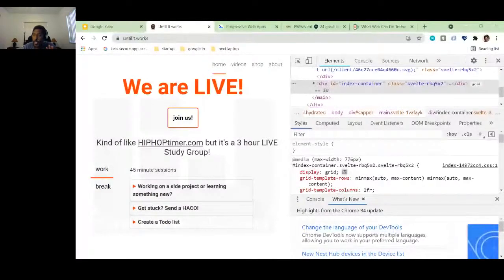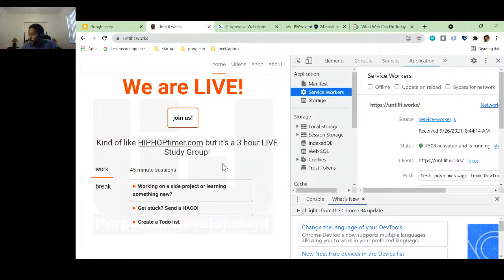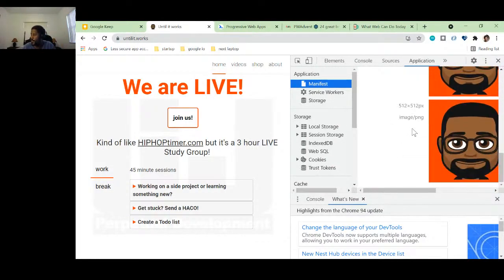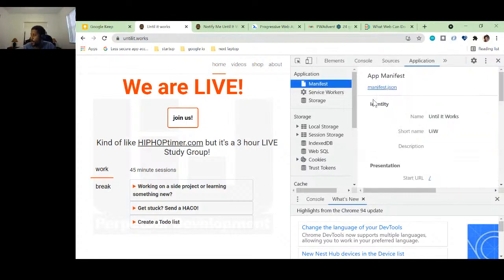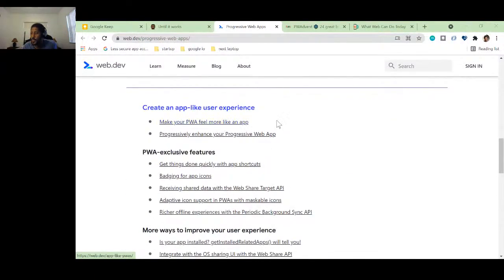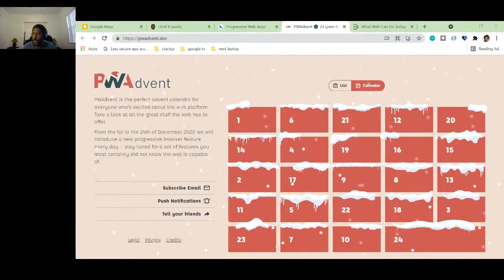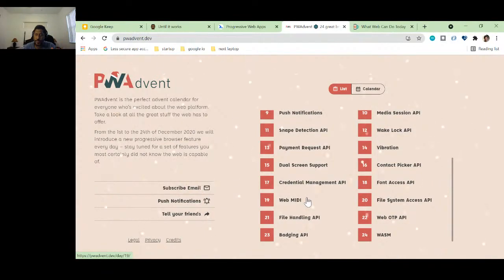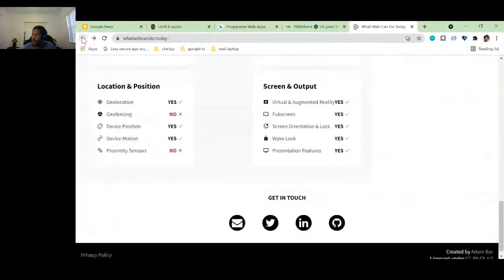untilit.works break session 80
summary:

topics:
progressive web app
web application
native applications
service worker
mobile device
icon
full screen
web dev
samsung galaxy folds
background sync
manifest json

transcript:
All right, let us get this second break of this first Cipher underway.

Okay, so hopefully you all being productive.

Wish you much productivity was going to say.

Oh, yeah, so I am actually working on some post radio show promo stuff.

So like posting things to Twitter and Instagram it's for people to check out like the recordings and who we played and stuff.

So, and I am a little bit more to do because my coworker know my co-host he couldn't get off of work and so the stuff he does during the show I do now on Sunday after the show, so it just a little bit more.

It kind of sucks.

So I am reading I am going to redo the website for the radio show and to make it easier on everybody.

I am going to make it so that you can, it's a lot easier to do it during then.

So even if he's not there, I will still be able to do what he's doing.

And, so I don't have to do it later.

Can I much prefer to do everything during the live show, you know, I mean, so neither here, nor there some Randomness.

Alright, so hopefully you are making some progress on waivers that you work.

Hang on.

All right, so said I was going to talk about Progressive web apps and if you're not familiar, Progressive web apps, like the whole purpose is to make like web applications, feel more like native applications and giving it certain capabilities that were not available to the web, you know, as a whole.

So certain things.

So we will take a look at that.

But if you even let me, I want to make sure something because until it got worse.

Is the site that you're on is a progressive web app, and I am going to share my screen at some point, but want to make sure something like it's big enough application.

Yeah, there we go.

Cool.

Yes.

Yes.

All right.

Thank yeah, this should be good.

Yeah work.

Okay, so let me share my screen but Lenny.

All right.

So, now how you can tell like, if a website is a progressive web app is, if you look in the inspector, let me share my screen.

First, my going to need any audio, don't believe so.

Alright, cool.

All right, so you should be seeing the until it got worksite.

Right?

So you pull up the inspector tool, you know, you can just like, was it like control shift I or whatever it is on maxed but you can just do you can right-click and then say inspect and it will pull up this thing.

You're just side.

Cool.

Now, if you go to Applications because Progressive web apps application, go to this.

And if your site that On is like, a progressive web app.

At least in the beginning.

What have you?

You should see like a manifest file and service workers should pull up.

Something like it should say, an actual Source, service worker.

And so service, worker is kind of like the brains behind the scenes and it handles, a lot of different things, which is kind of cool.

So, like with, we will talk about it more, but, like, with Progressive web apps, you can do so many cool things like cash.

— certain files whatever so that it can pull from that cash.

And so that in loads faster.

That's one of the big things is that you want to load as fast as possible, which is a good thing to have on a website in general, you know, so this just helps with that.

It helps with like same thing similar to the cash like offline status.

So if your user of your application doesn't have Wi-Fi or connection to the internet, certain functions can still work of your application.

Certain things like, for example, like we couldn't do this video live broadcast.

If you didn't have internet, you know, I mean so certain things you can't, you know, work around but other things you'd be able to check out like, for example, for this front page, you'd still see the front page even if it was offline because it's all there.

All right.

But yeah, so the Manifest kind of tells the site tells the browser.

Like because another thing with pwas, to make it feel more app, like is that you can actually like on a mobile device.

You can actually in like install it like an application, like an app from app store and so will actually show up on your home screen and all the whole nine yards.

And so this the Manifest helps with how it should look when it's like installed.

And so like, here's like the Short name of it.

I don't have a description.

I drive should have a description either like where I should start.

So like it would start at the actual homepage if you wanted to start like it when they click your icon, on their home screen or whatever, where should what page should load?

So that's what that says, the theme color.